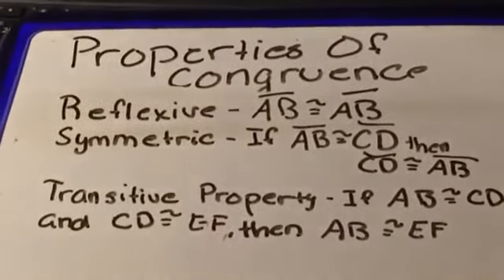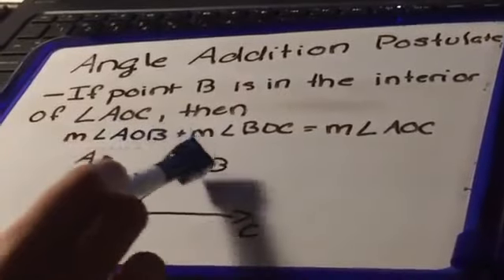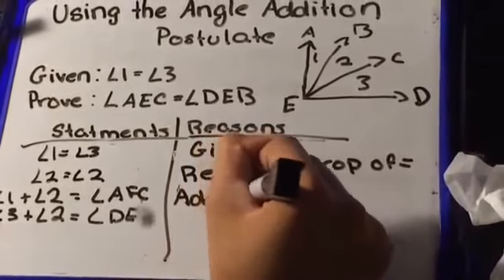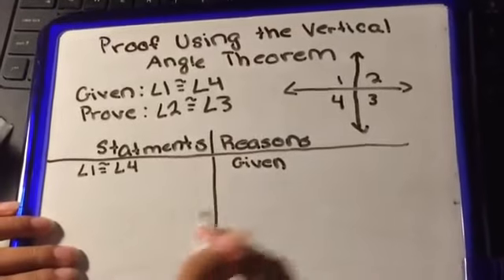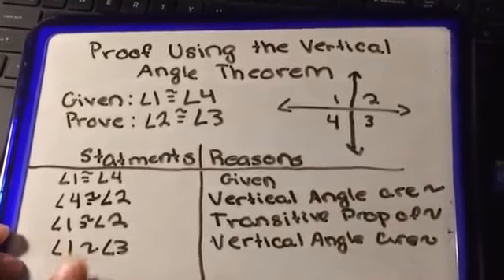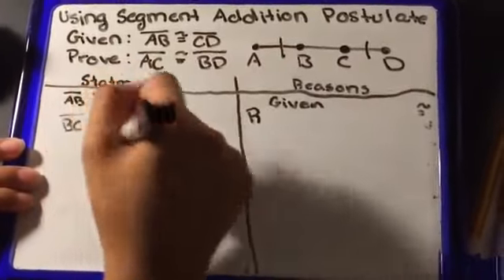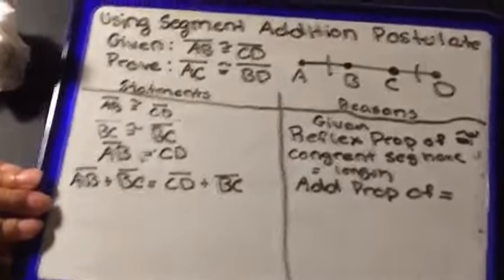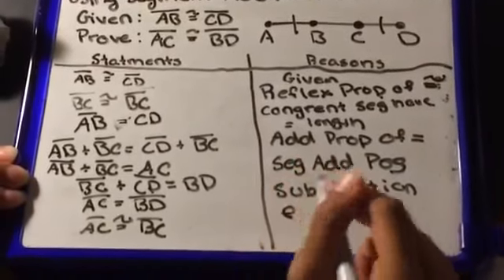2 2 Properties of Congruence